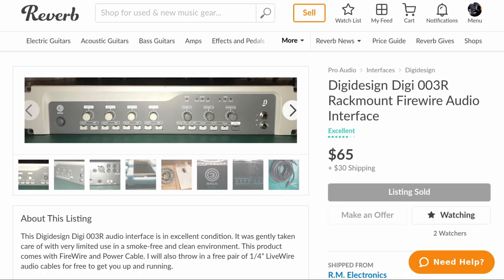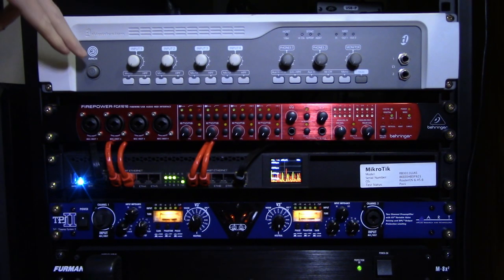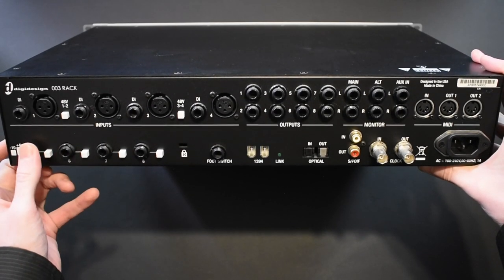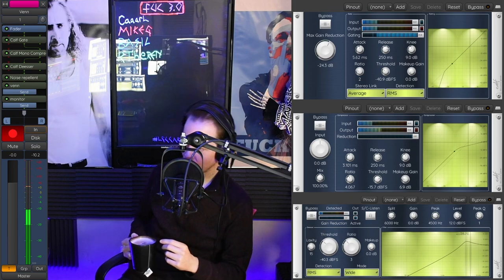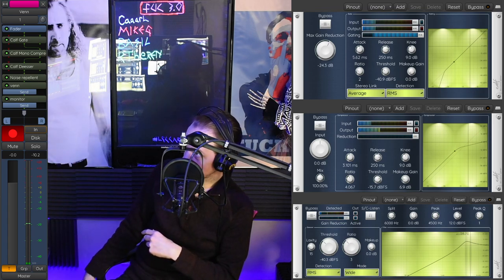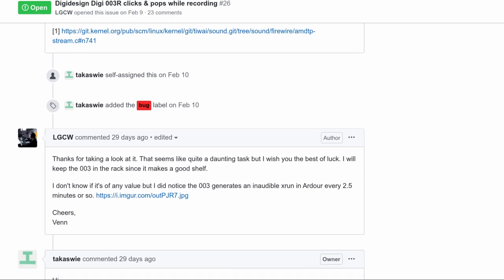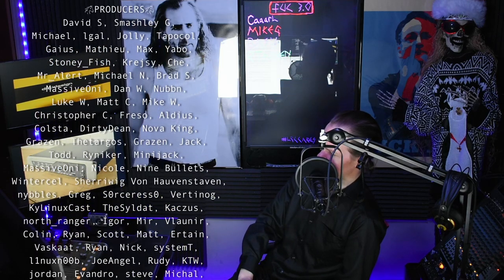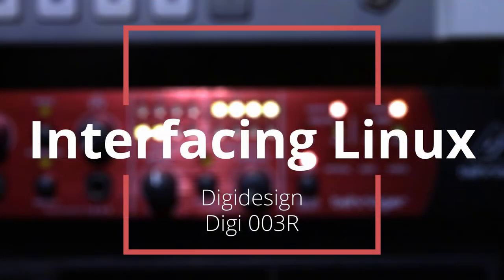Interfacing Linux: Digidesign Digi 003R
This week we're taking a trip back to 2007 and poking the Digidesign Digi 003R with our Linux stick. Review